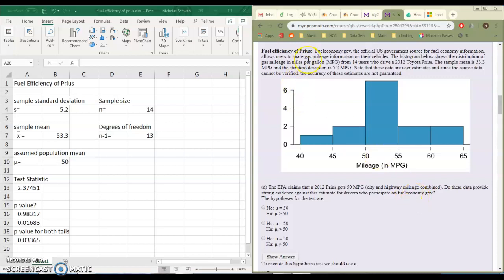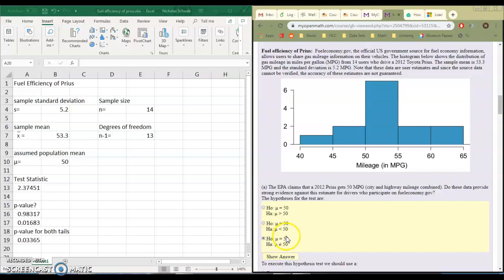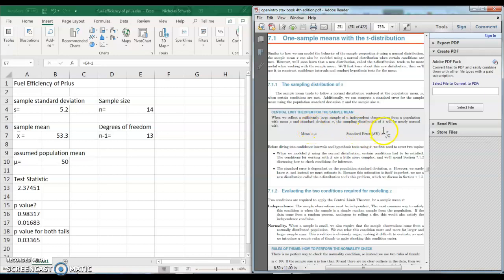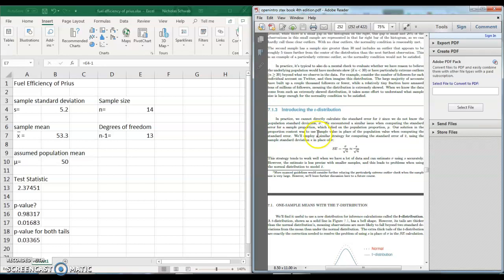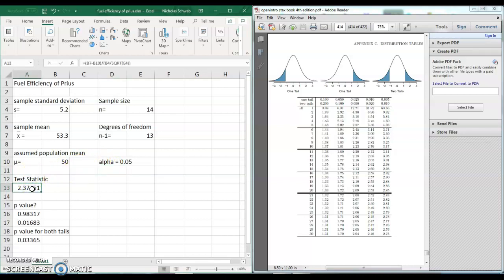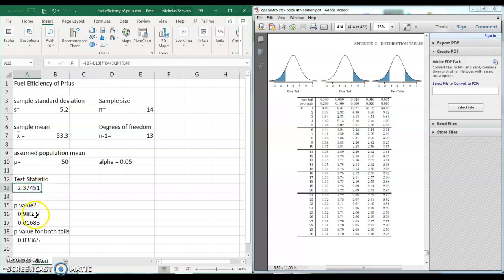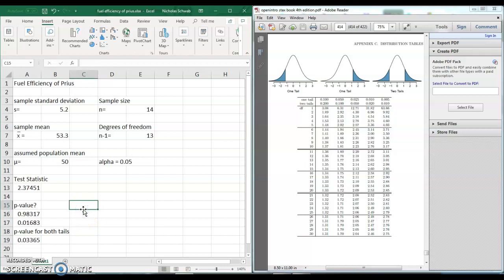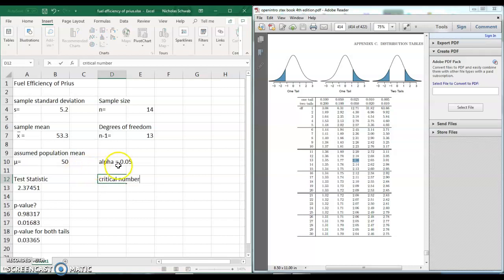fuel efficientcy of prius